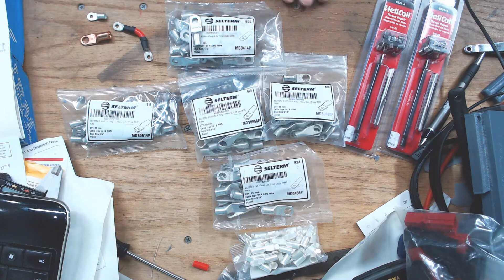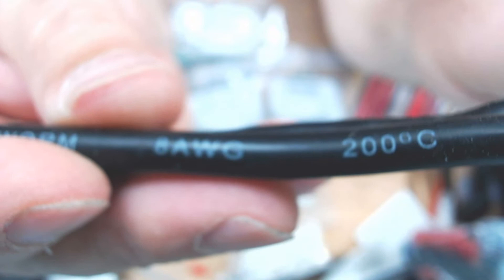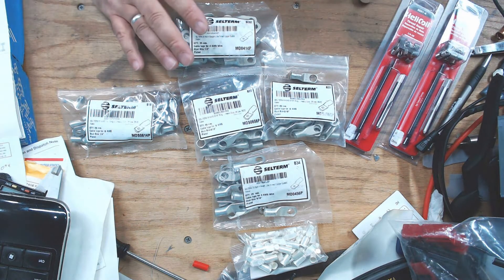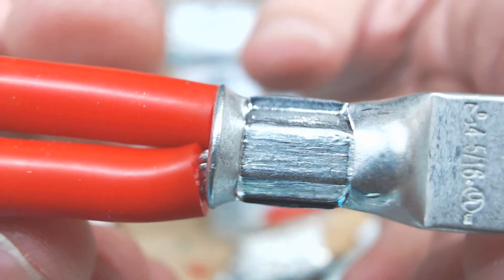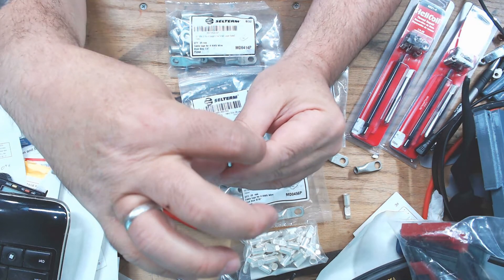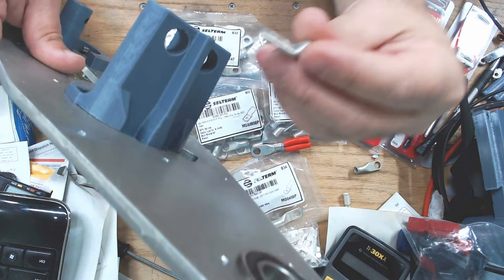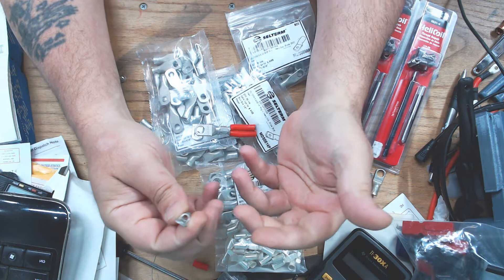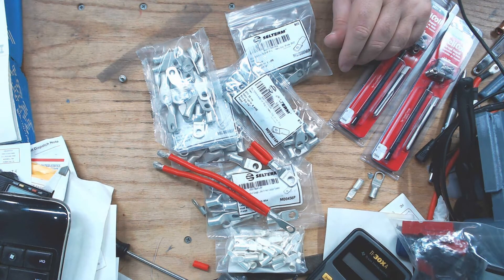J5 Power System Wire Lugs and the reasons selected.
Proper robust Wire Lug Terminal's selected and the reasons why.